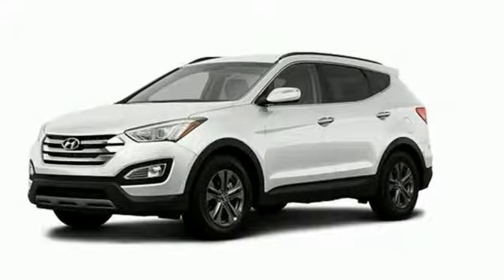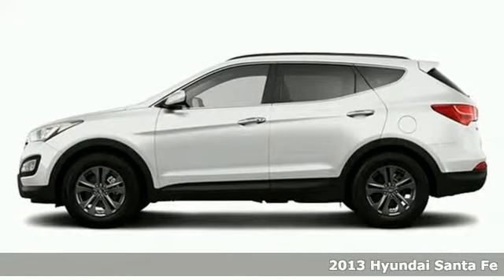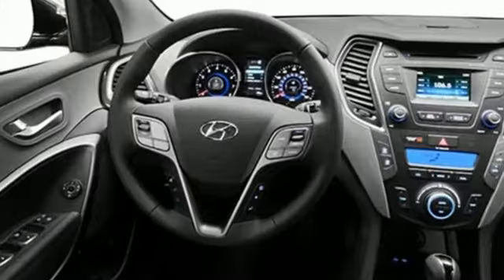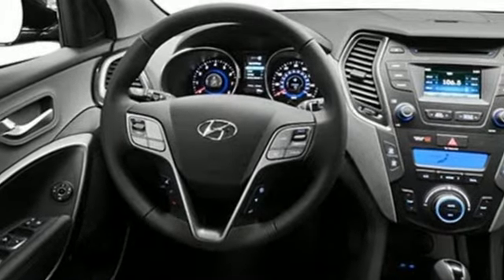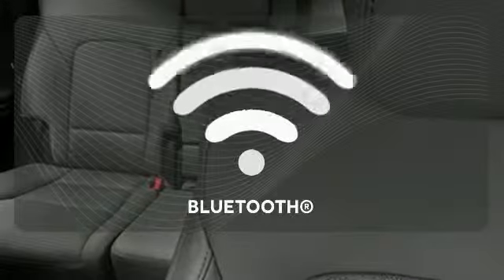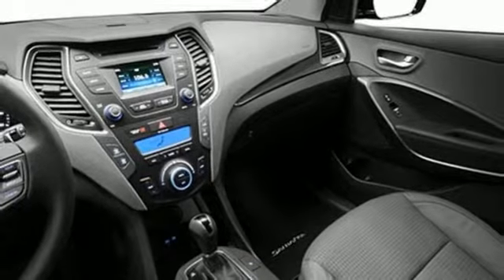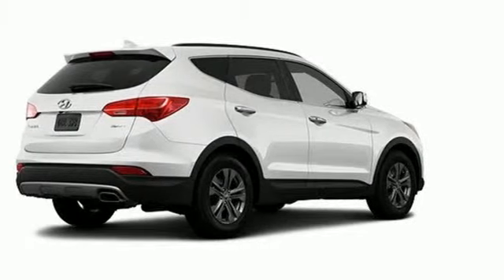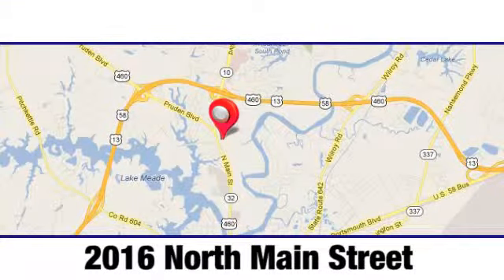2013 Hyundai Santa Fe Suffolk Norfolk Chesapeake VA Beach, VA 146158A - SOLD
Year: 2013
Make: Hyundai
Model: Santa Fe
Trim: Sport
Engine: 4 Cyl - 2.4L
Transmission: Automatic
Color: Frost White Pearl
Stock #: 146158A
VIN: 5XYZU3LB3DG013125

Address:
2016 North Main Street